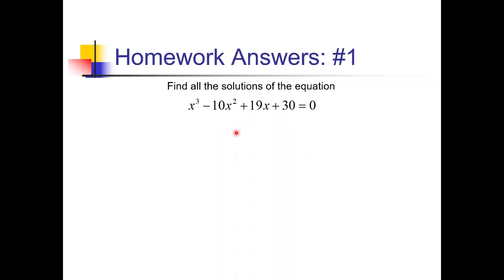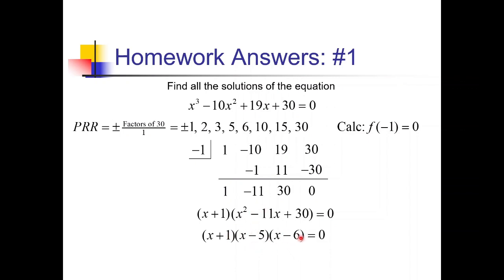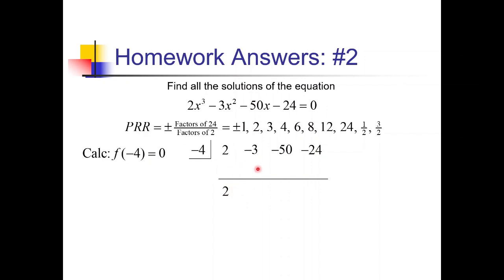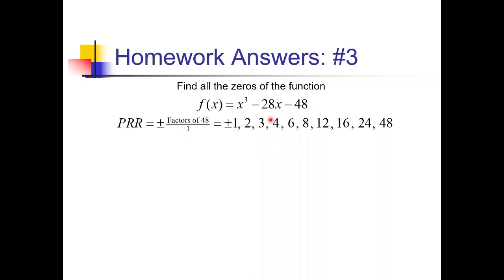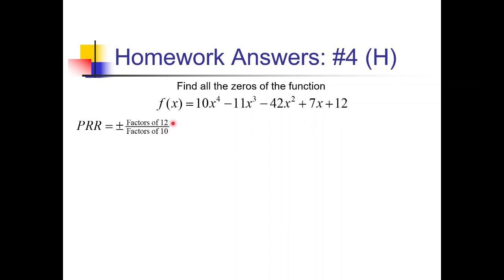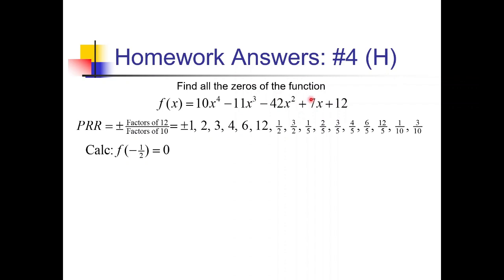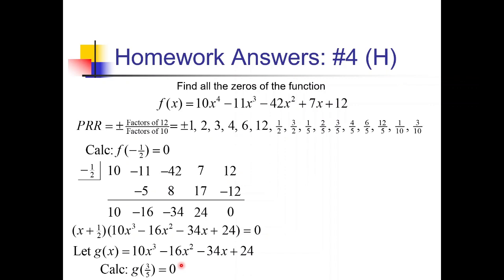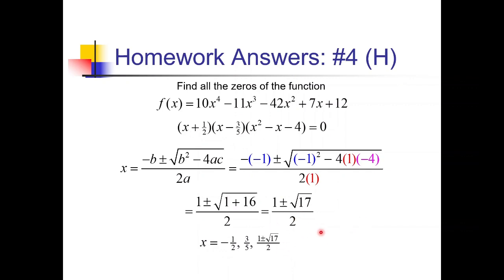Solving Polynomial Equations: Problem Set #3